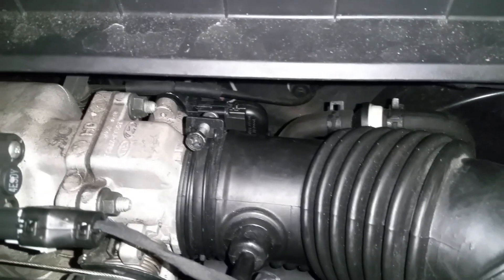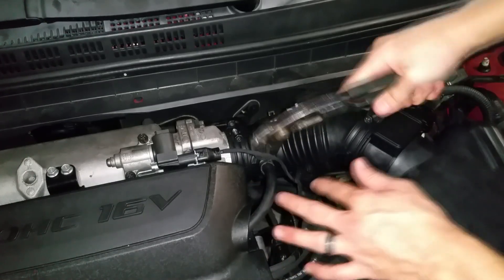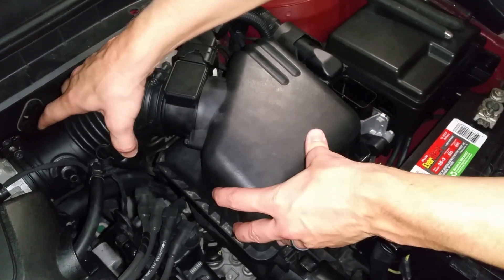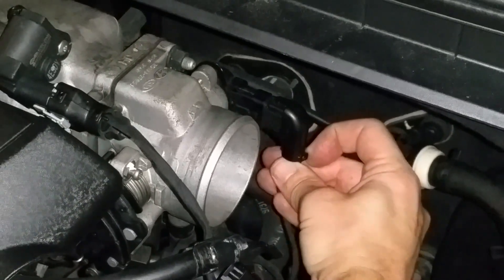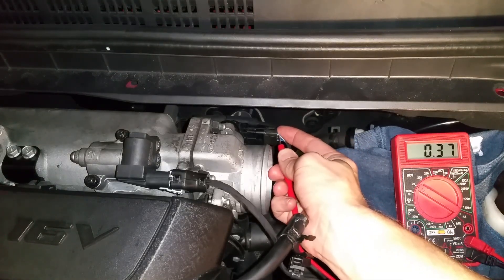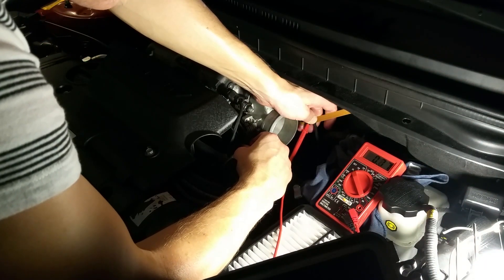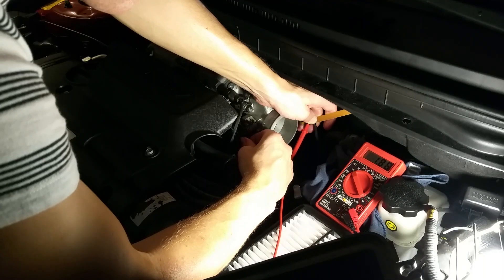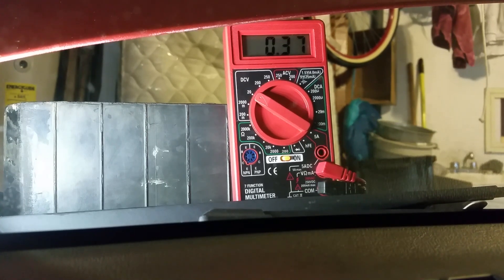Hyundai Elantra: How to test your Throttle Position Sensor / TPS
If your car is surging, it could be the Throttle Position Sensor / TPS. Here's how you test it with a Hyundai Elantra model year 2007, 2008, 2009, 2010.